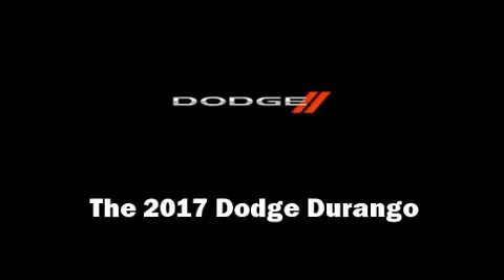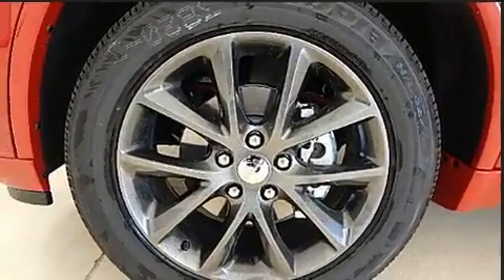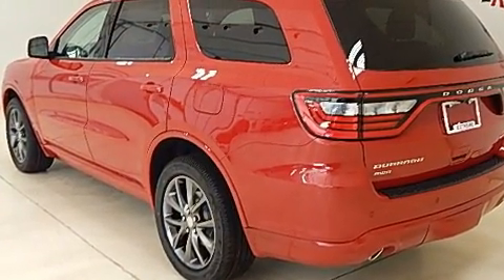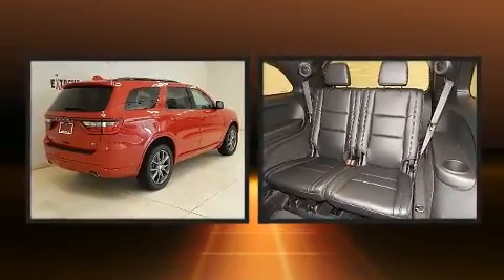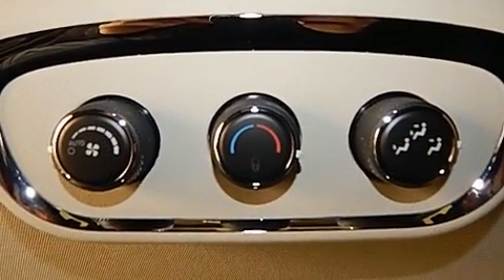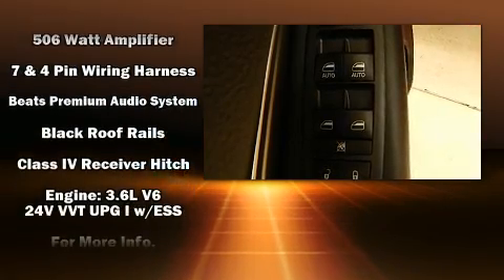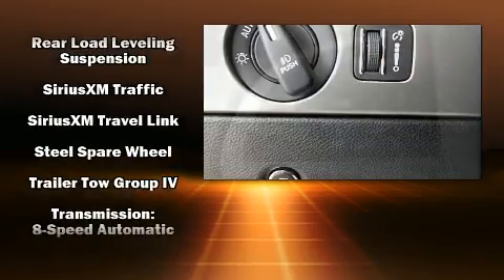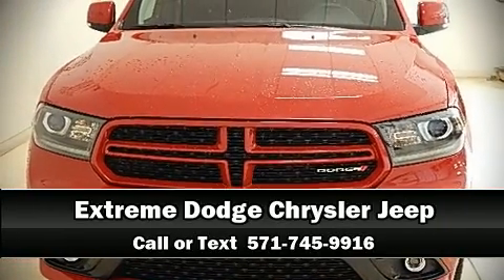2017 Dodge Durango GT AWD SUN ROOF LEATHER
Load your family into the 2017 Dodge Durango. It features all-wheel drive versatility, an automatic transmission, and a refined 6 cylinder engine. Dodge infused the interior with top shelf amenities, such as: adjustable headrests in all seating positions, automatic dimming door mirrors, heated front and rear seats, heated steering wheel, cruise control, a trailer hitch, and the power moon roof opens up the cabin to the natural environment. Features such as automatic climate control and leather upholstery prove that economical transportation does not need to be sparsely equipped. Dodge also prioritized safety and security with features such as: dual front impact airbags with occupant sensing airbag, head curtain airbags, traction control, brake assist, anti-whiplash front head restraints, ignition disabling, an emergency communication system, and 4 wheel disc brakes with ABS. Safety and maximum capability are assured via self leveling rear suspension, which maintains optimal driving geometry. We have a skilled and knowledgeable sales staff with many years of experience satisfying our customers needs. They'll work with you to find the right vehicle at a price you can afford. Come on in and take a test drive!